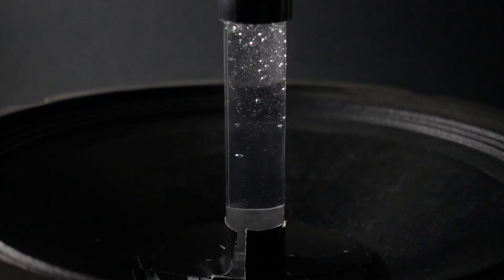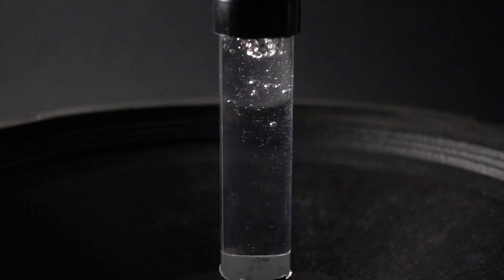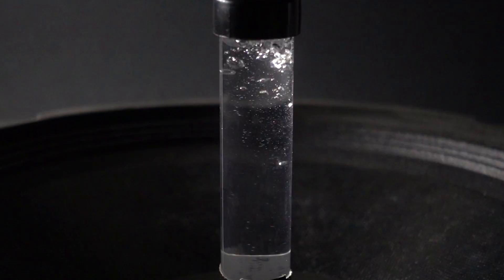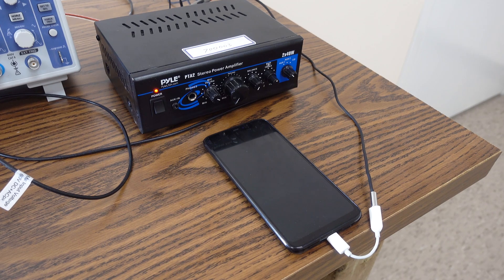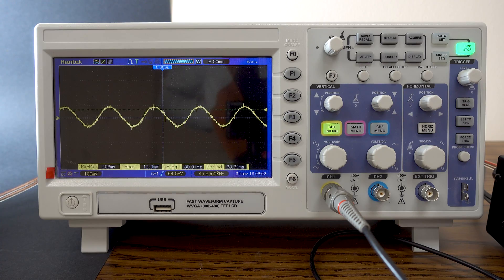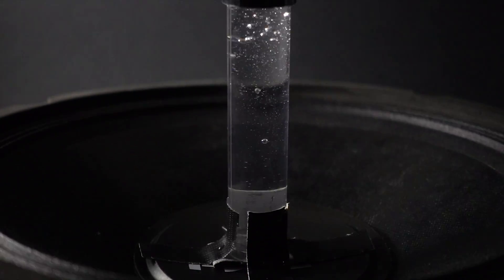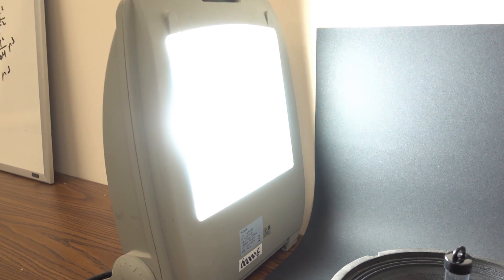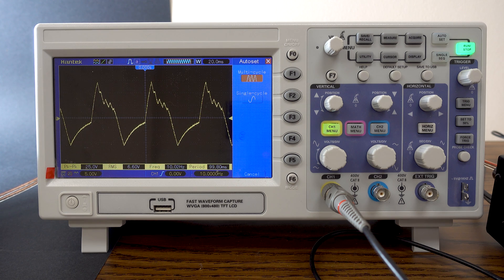IYPT 2019 Problem 16 Sinking Bubbles Demonstration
This is a demonstration of IYPT 2019 Problem 16 Sinking Bubbles.

Background Grid Size: 0.01m.

Slow Motion Frame Rate:
240fps played back at 24fps.